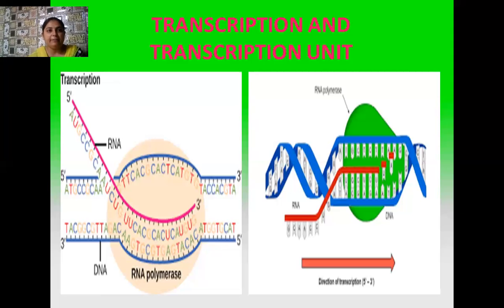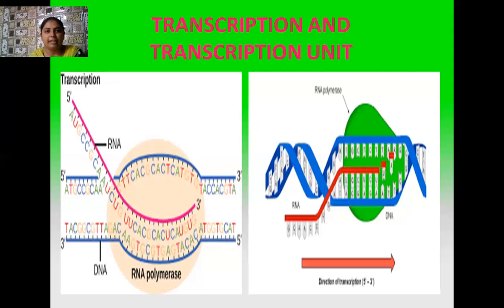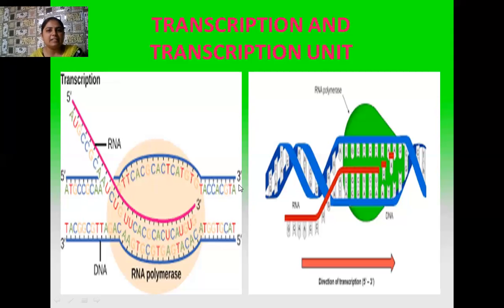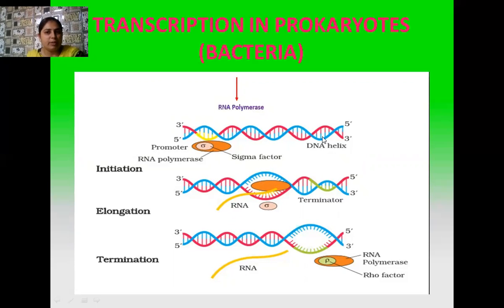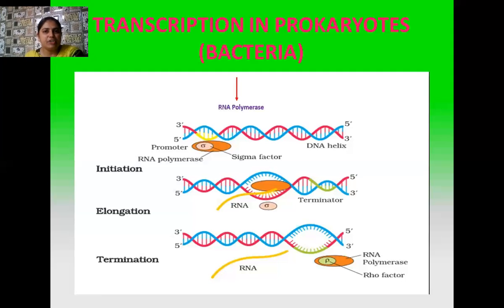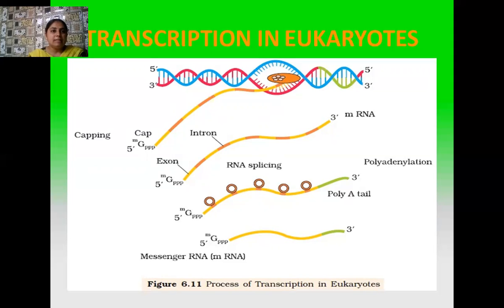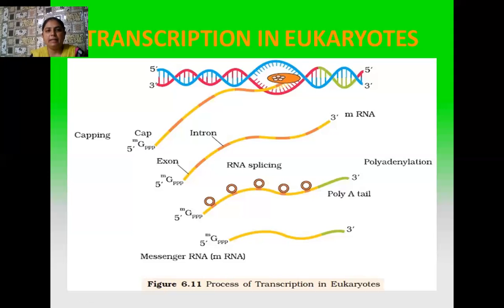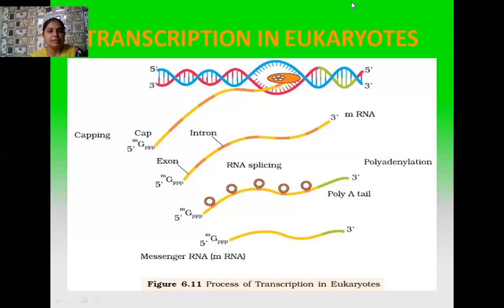CHAPTER 6 MOLECULAR BASIS OF INHERITANCE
This video contains detail explaination of process of transcription in prokaryotic and eukaryotic cell.